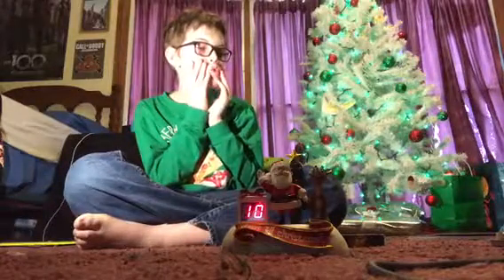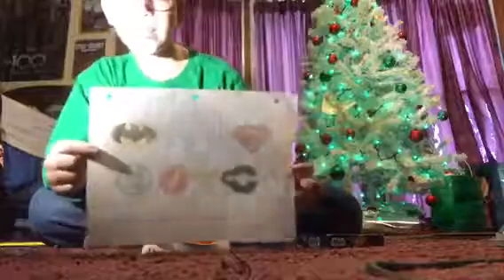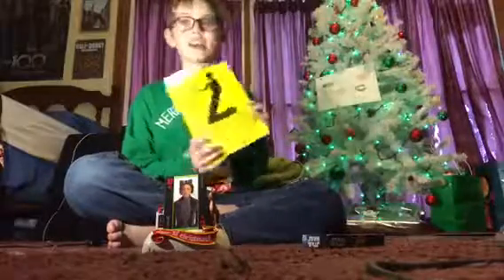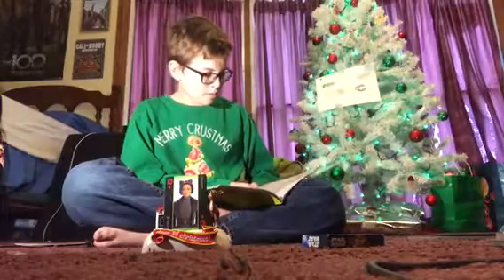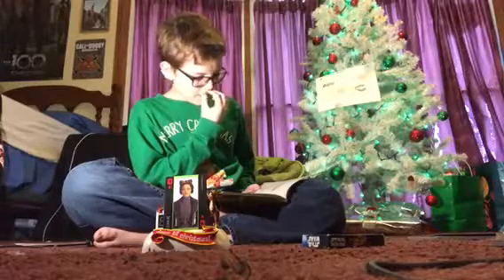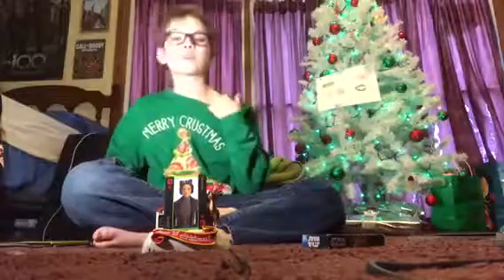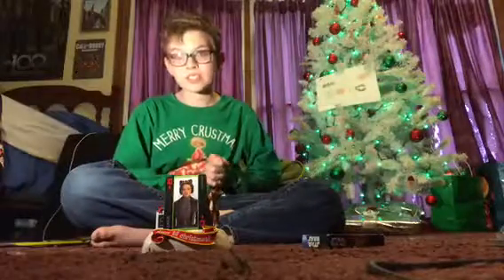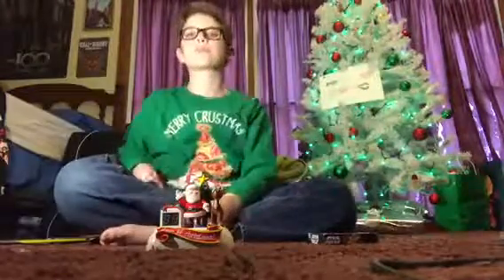Christmas Countdown Day 15